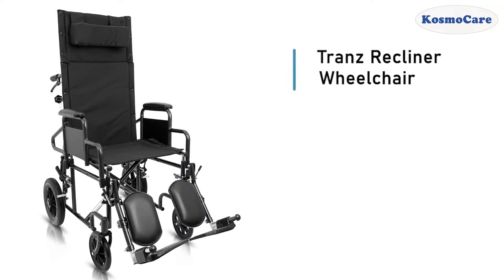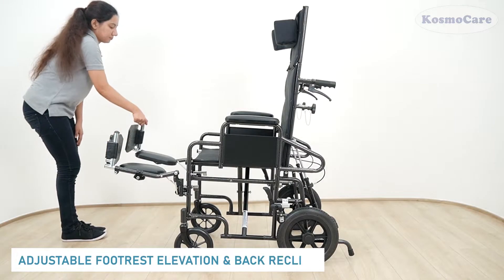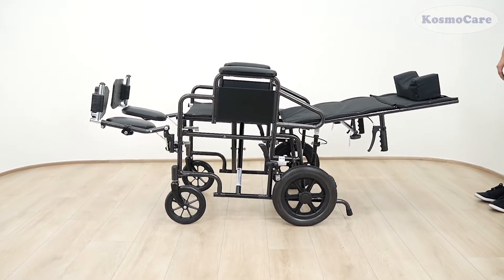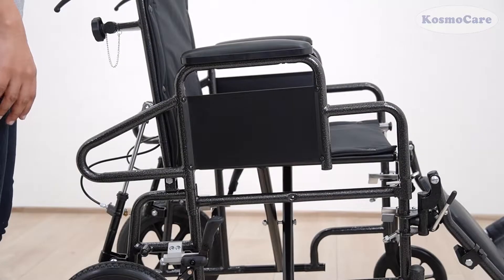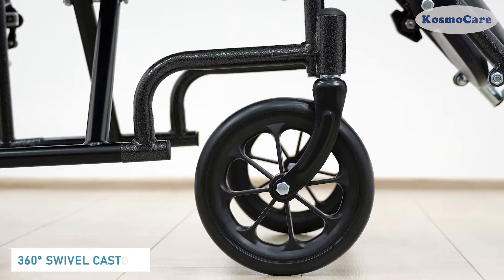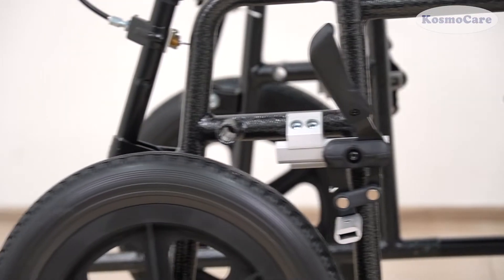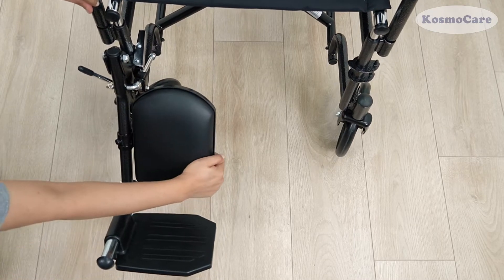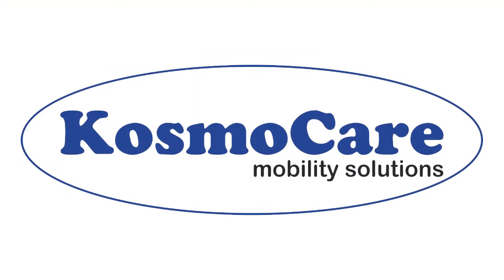KosmoCare Tranz Recliner - Features (RCS308) - 2022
This model has a reclining backrest & an elevating footrest. Its Hydraulic reclining mechanism allows for adjustments up to 180 degrees. If required it can be used as a temporary bed.

 FEATURES:

STRONG & DURABLE FRAME: KosmoCare recliner wheelchair is made of heavy-duty steel for rigorous use. The steel frame adds extra durability and stability to the chair while the MS chrome plate ensures extra strength and longevity. The steel frame provides a high load-bearing capability of up to 100 kg.

BACK RECLINE & FOOTREST ELEVATION: Adjust the footrest elevation and back recline at multiple levels as per the user's convenience, which is operated by a semi-auto mechanism. This change in position helps reduce pressure on the back. It also has calf rests for added comfort.

ERGONOMIC DESIGN: The KosmoCare wheelchair seat is made using cloth-look-like, water-resistant upholstery with a width of 18" (46 cm) and a cushioned detachable headrest for head support. The solid PVC front castors swivel at 360° to ensure swift movement of the wheelchair and it comes with rear-wheel locks to secure the wheelchair in place.

DETACHABLE ARMREST & FOOTREST: Fully detachable armrest and swing-away footrest offer great convenience and comfortable transfers on and off the wheelchair.

FOLDABLE DESIGN: The folding wheelchair can fold flat for convenient storage and travel. Our folding wheelchair for old people makes mobility easy with additional specialized features like soft padded armrests, storage pockets, and so on.